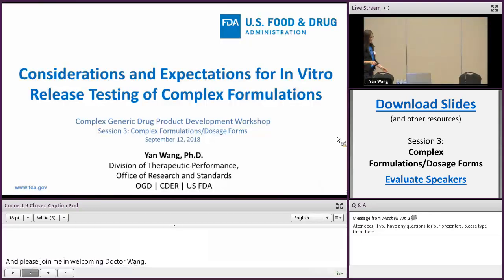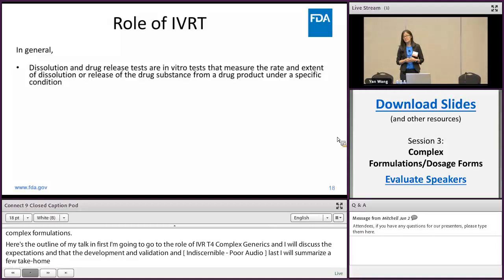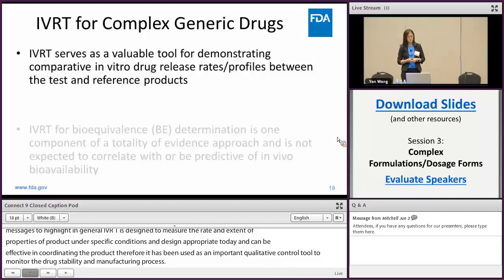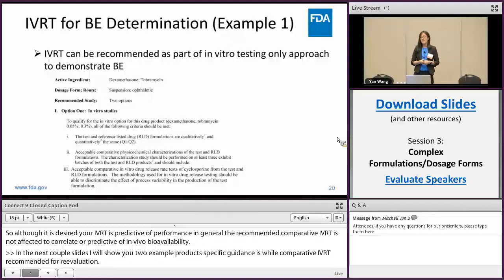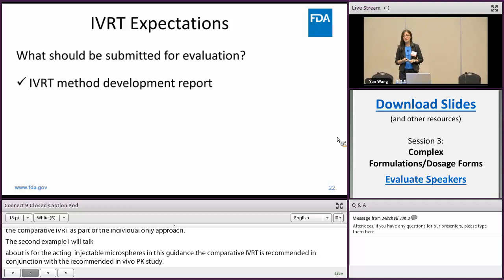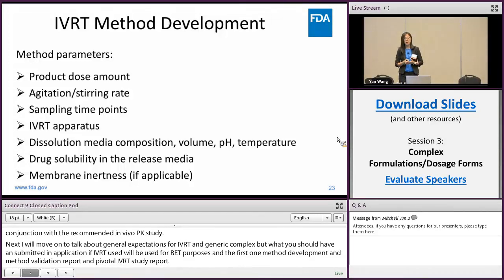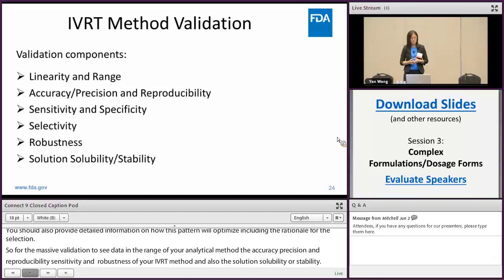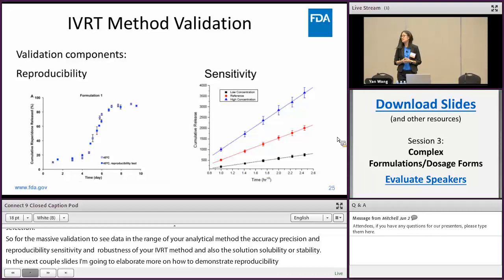In Vitro Release Testing of Complex Formulations (11of39) Complex Generics 2018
Yan Wang from the Office of Generic Drugs discusses the role of in vitro release testing (IVRT) for complex generics and expectations in IVRT method development and validation.